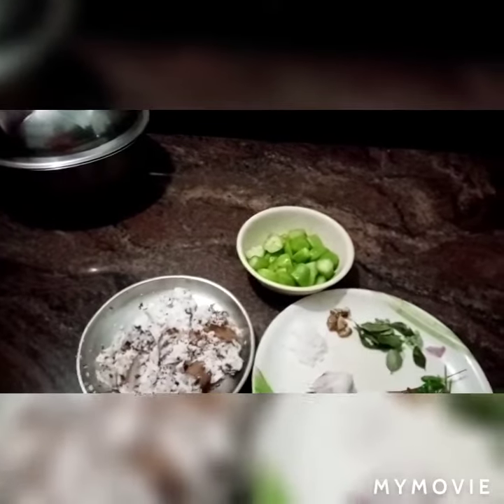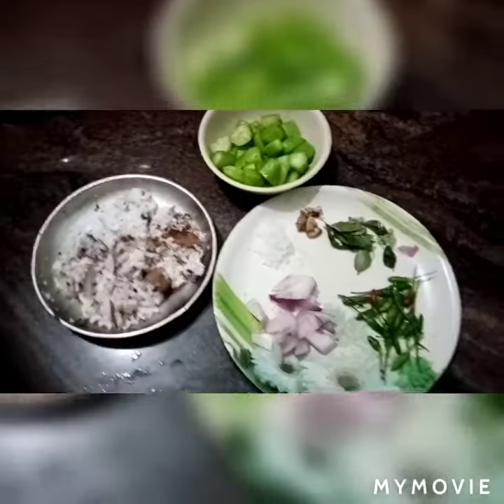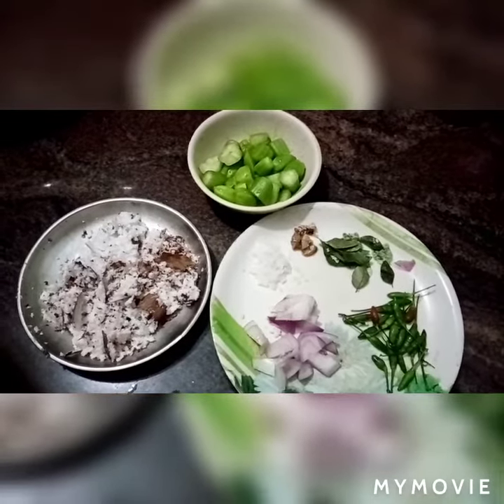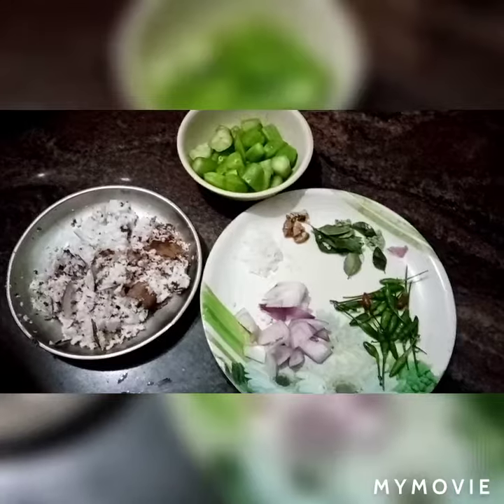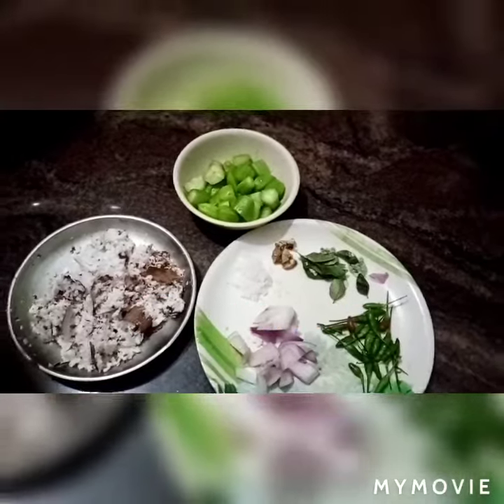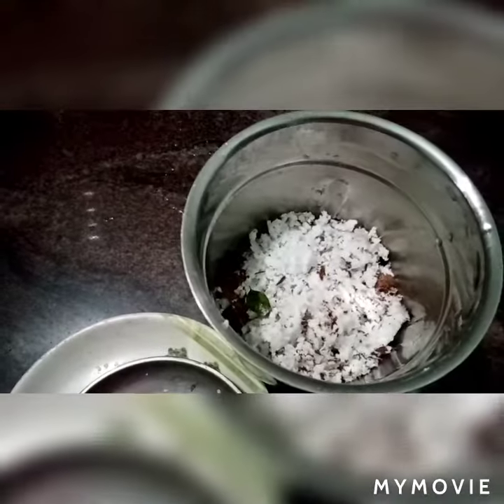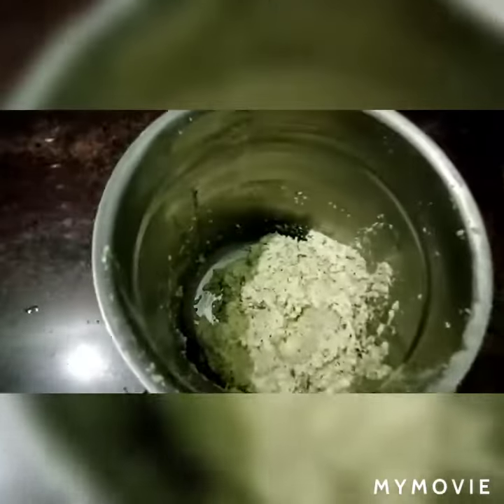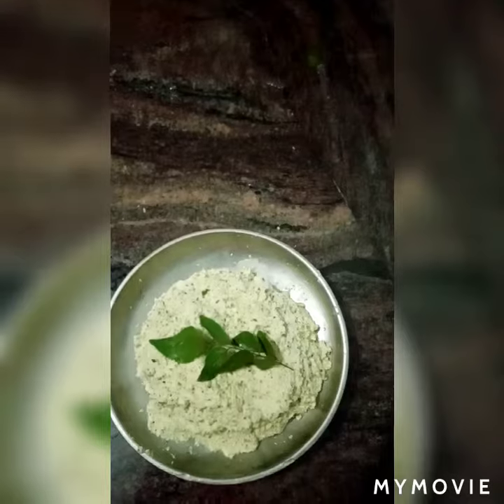ഇരുമ്പന്പുളി ചമ്മന്തി (today lunch spl... try all)നല്ല രുചി ആണ് ഇടുമാത്രം മതിഒരു പ്ലേറ്റ് ചോറ്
ഉണ്ണാൻ, erumpenpuli. 6 തേങ്ങ. 1/4 മുറി, കാന്താരി മുളക്  10 ഓ 12(10 or12)ഉള്ളി. 4, ഉപ്പ്  pagathinu, ഇഞ്ചി  ഒരു ചെറിയ കഷനും, കറിവേപ്പില ഒരു തണ്ട്